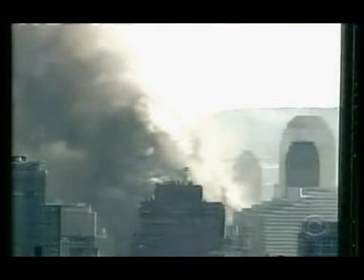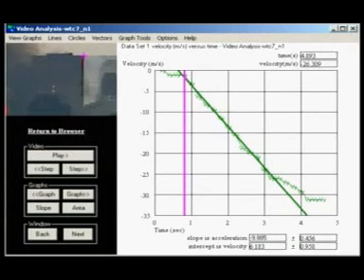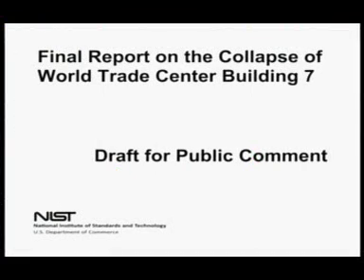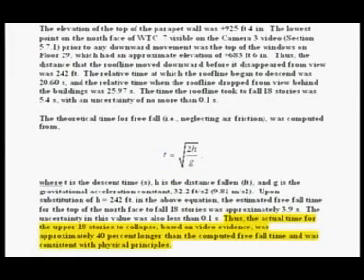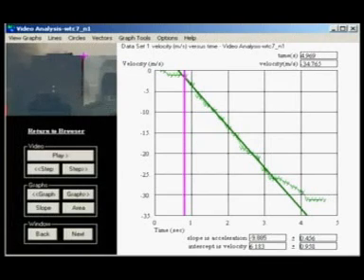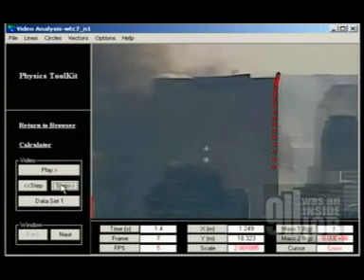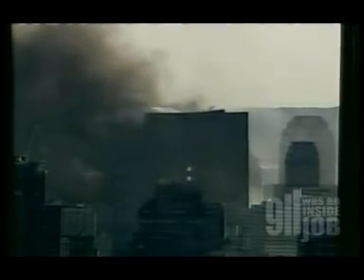911 was an INSIDE JOB S3E12 6-05-10_part_5_of_6.mpg